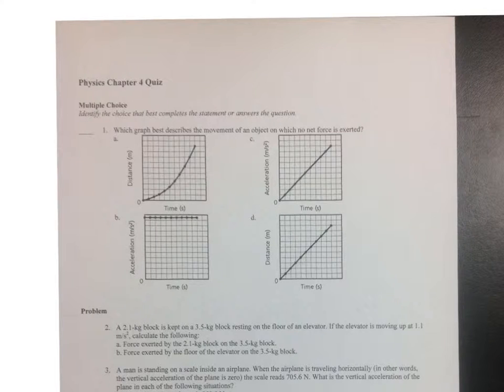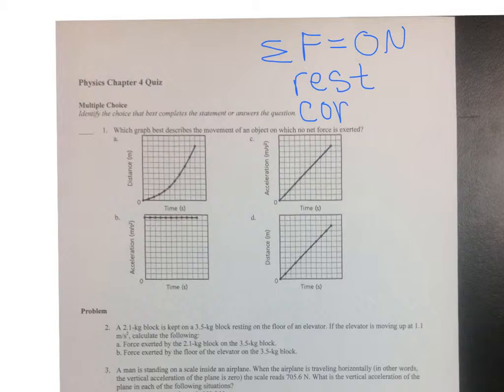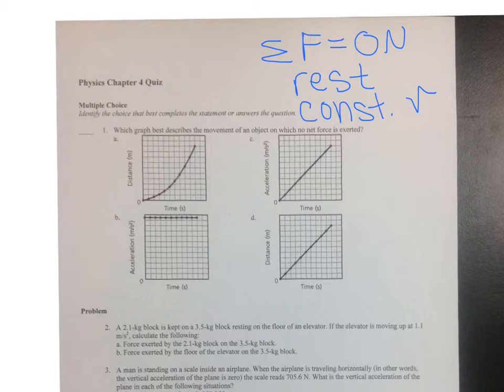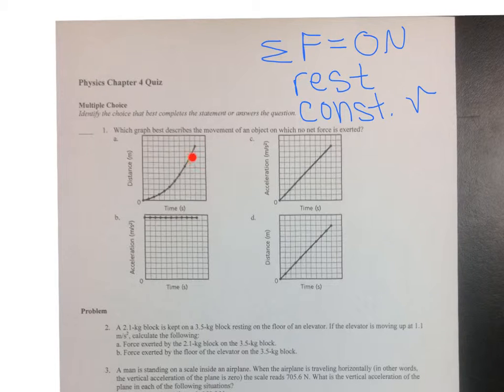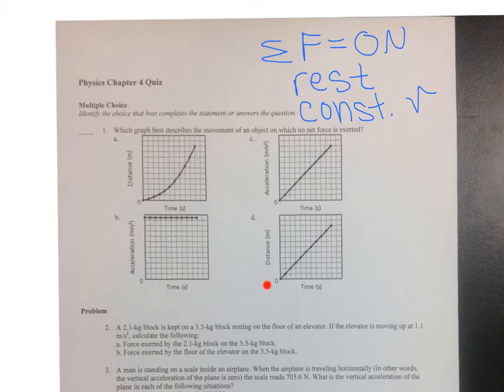Ch 4 Quiz #1